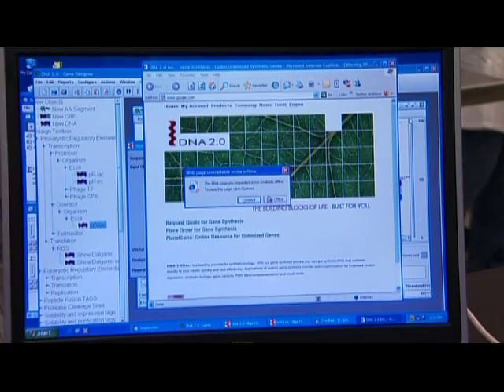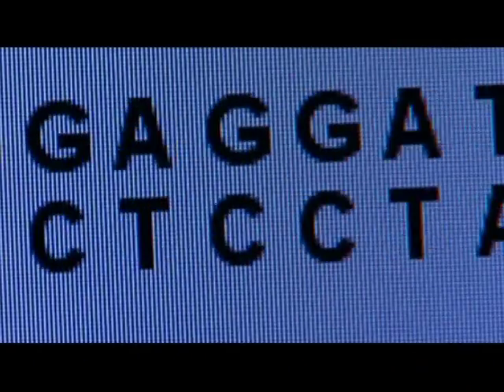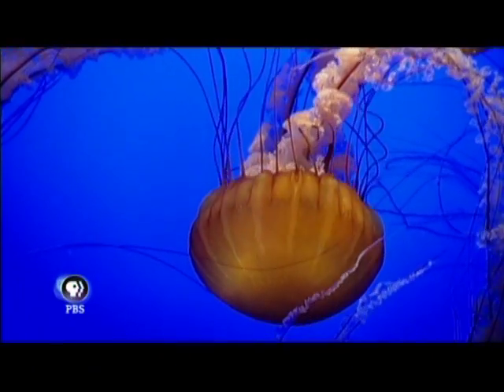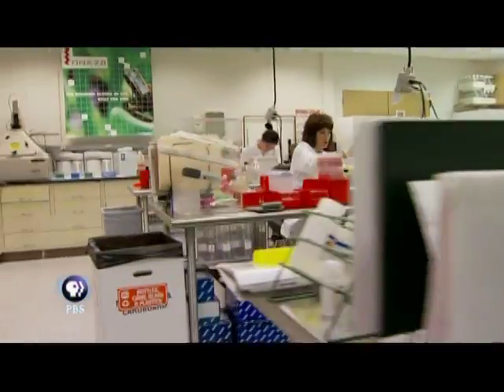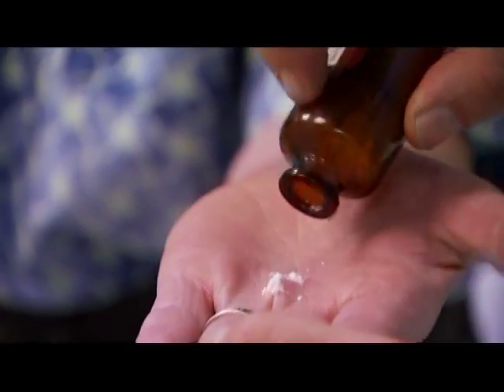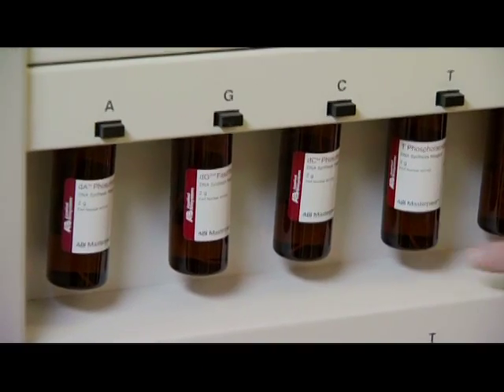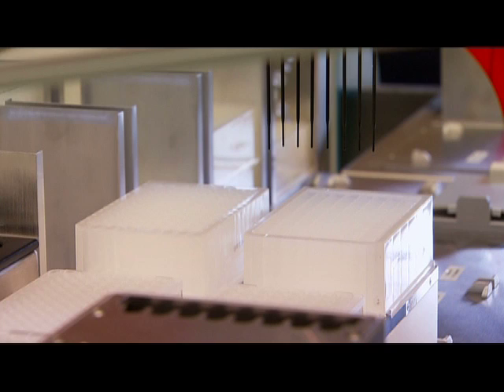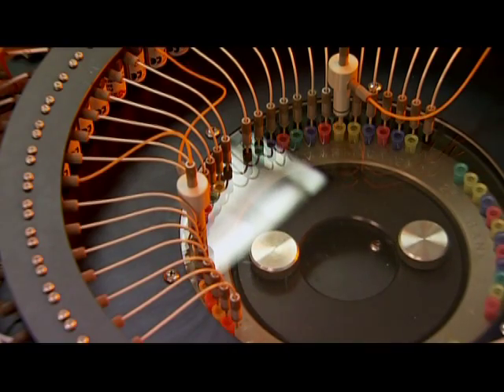DNA2.0 on Nova Science Now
Nova visits DNA2.0 to learn about creating genes from scratch. First aired on October 18, 2005.